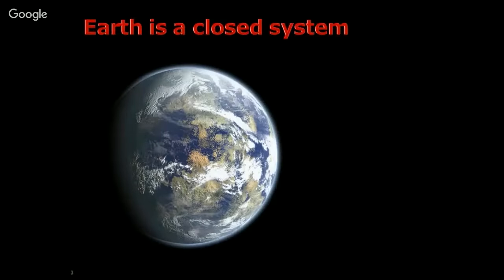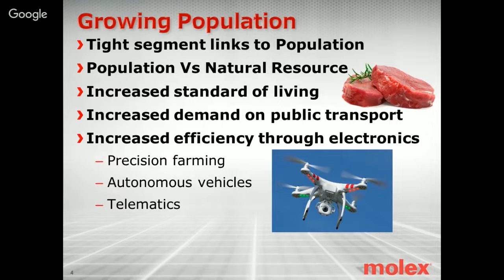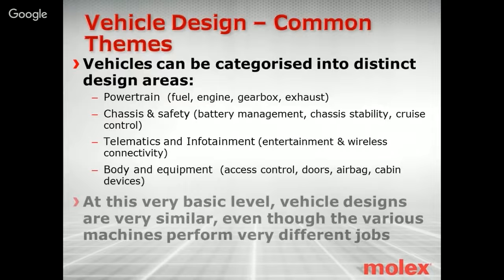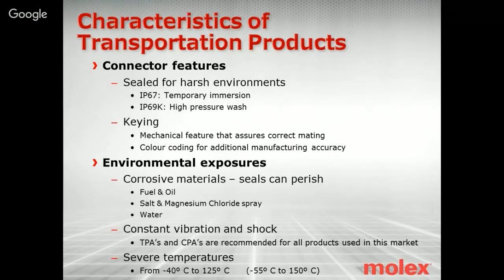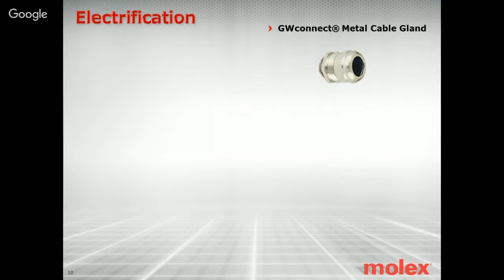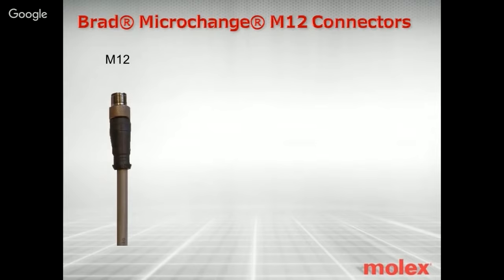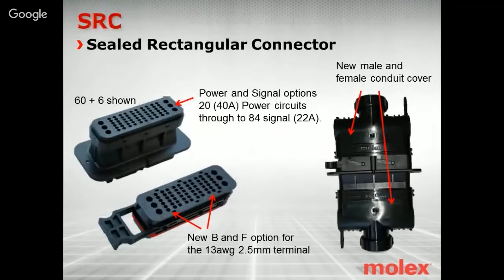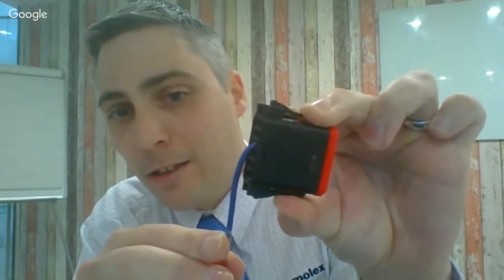RS Components Hangout with Molex: Current Trends & Challenges in Commercial Vehicles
Our hangout with an industry expert from Molex Connectors to understand the current trends and the key challenges faced in the world of commercial vehicles.